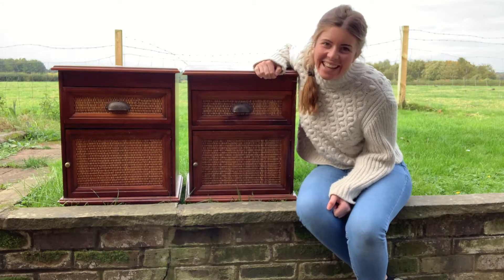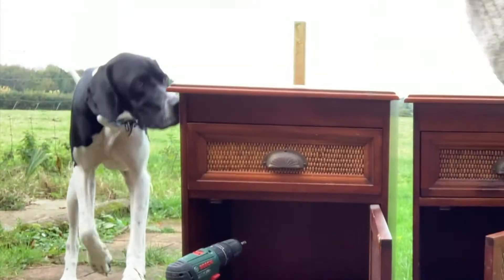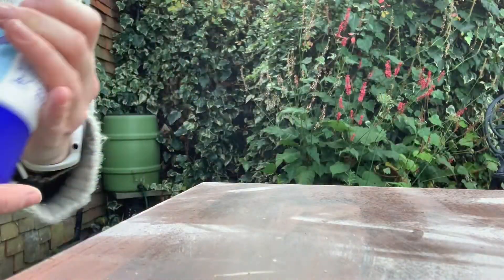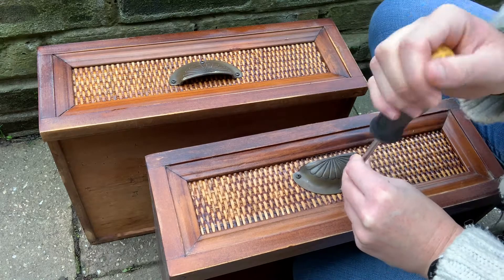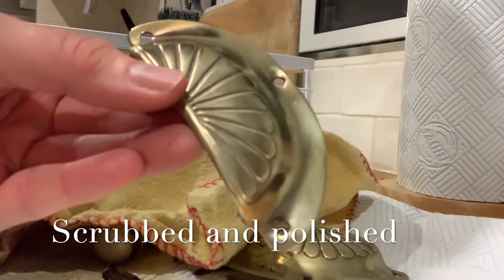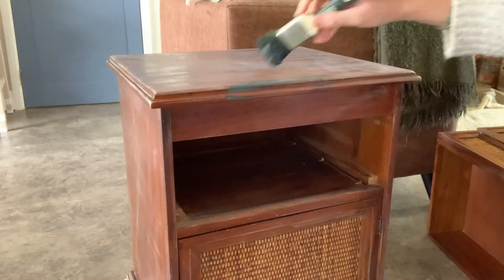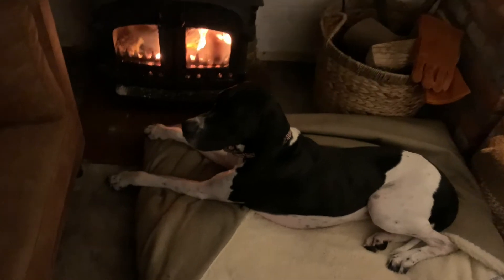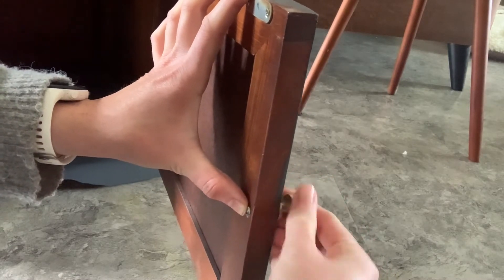Pair of Wicker Fronted Bedsides Get a Modern Look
I bought this pair of bedside tables from a friend of mine and gave them a freshen up and a new, modern look. They needed a couple of dinks and dents repairing, and then after a good clean and a coat of Black Sands paint by Dixie Belle I used white vinegar and Brasso polish to clean up the handles. I got such a great result from the handles that I changed my plans to whitewash the wicker halfway through the flip! Watch the process here, and enjoy some cute cameos from my dog Hero.

for more furniture flipping ideas, before and after shots, pieces for sale, and behind the scenes glimpses!

Holly's Design was born out of a love for beautiful interiors and beautiful furniture. Having worked in interior design for several years, I saw the value in traditional, well made furniture that is built to last, over our increasingly throw away culture. When my partner and I bought our first house it was empty! Without the budget or the inclination for a massive shopping spree, I started updating old pieces that were kindly gifted to us, and finding pieces on their way to the tip that I could renovate. I loved upcycling them to suit our style, and I got so addicted I had to start selling my work to make room! And so Holly's Design was born!